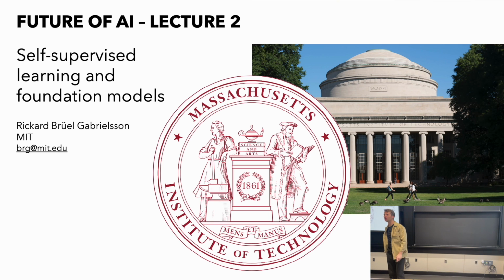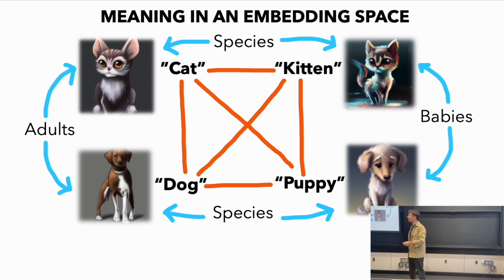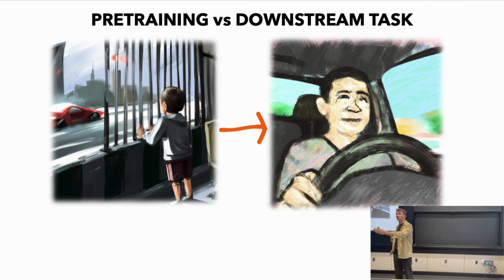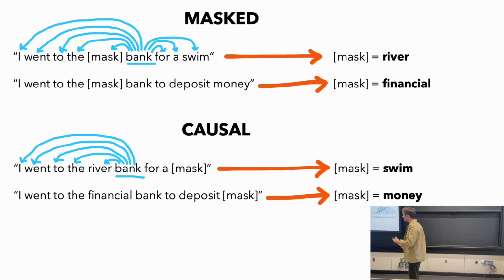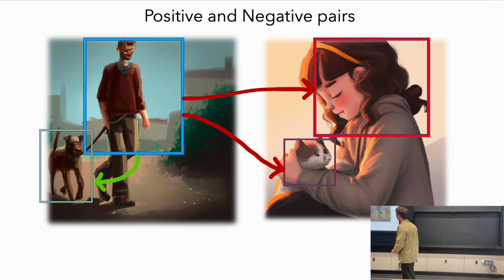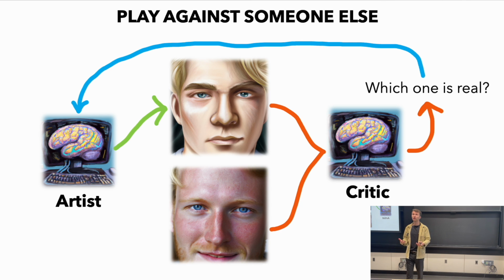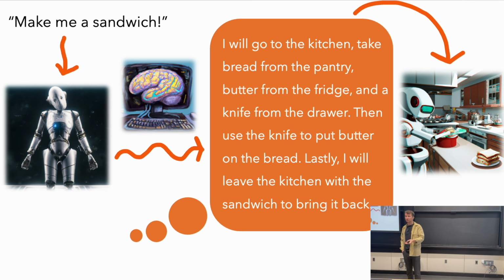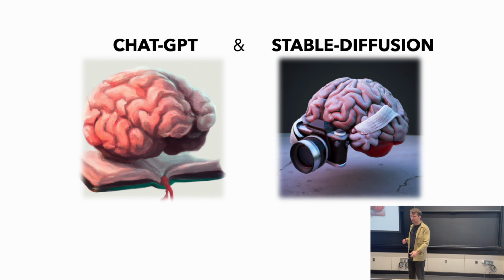Language Models, Generative AI, GAN, Contrastive Learning - MIT Unveils the Future of AI: Lecture 2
Get ready to revolutionize your AI knowledge with MIT's introductory course on Self-Supervised Learning & Foundation Models! In this comprehensive program, you'll discover the latest breakthroughs in the AI world
- ChatGPT
- Stable-Diffusion & Dall-E
- Neural Networks
- Supervised Learning
- Representation & Unsupervised Learning
- Reinforcement Learning
- Generative AI
- Self-Supervised Learning
- Foundation Models
- GANs (adversarial)
- Contrastive Learning
- Auto-encoders
- Denoising & Diffusion
Don't miss this opportunity to learn from the experts at MIT and take your AI skills to the next level.

0:00 Introduction
3:12 Language, NLP
28:13 Vision
29:13 Contrastive Learning
33:50 Puzzles & Games
36:51 Denoising & Diffusion
38:13 Autoencoders
39:06 GANs (Adversarial)
40:40 Latent and Embedding Spaces
44:53 Language as the universal embedding space
51:09 Intelligence is synergetic, centralized, and winner-takes-all
55:00 Outro
55:46 Questions & Answers